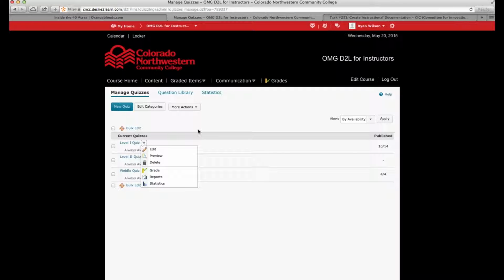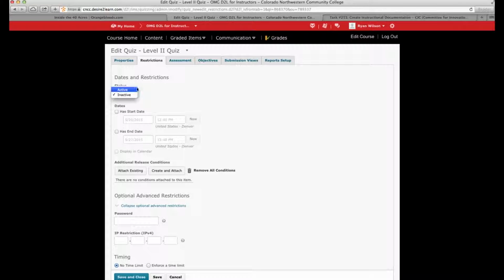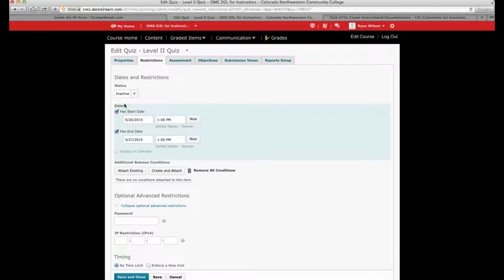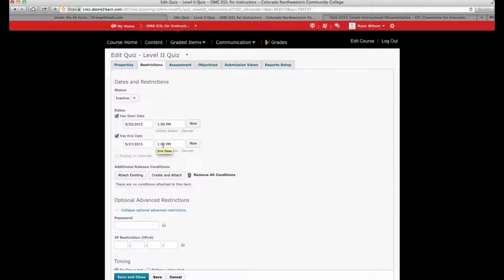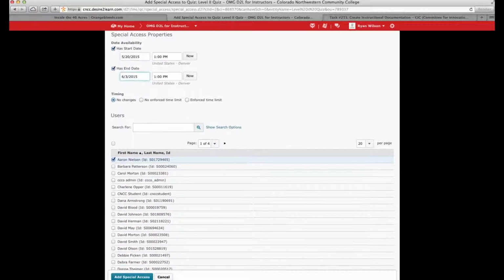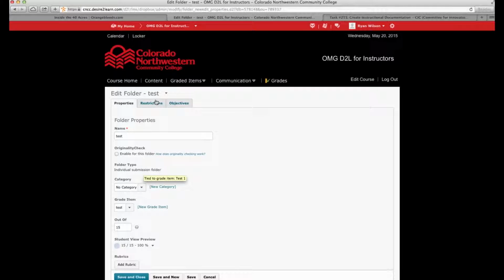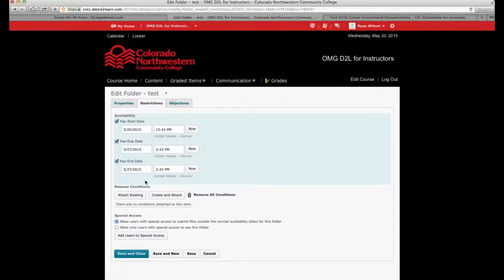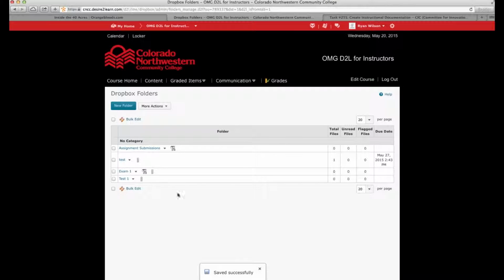Setting Restrictions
Restrictions allow you to determine when a student can view and submit assignments, discussion, and quizzes.  You will also learn how to give students access to an assignment that has been closed.